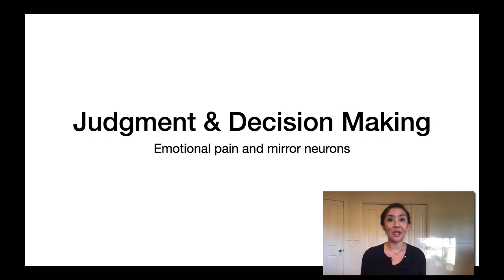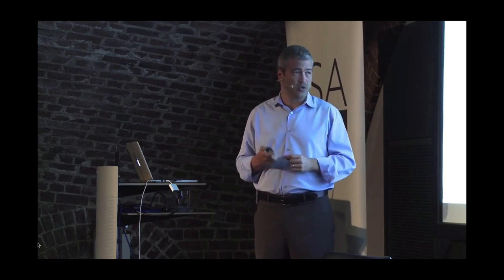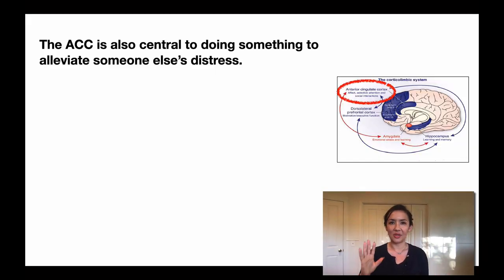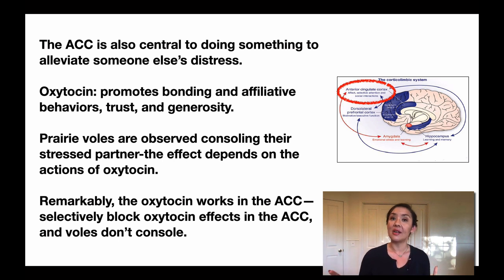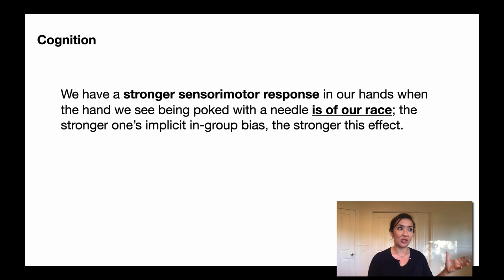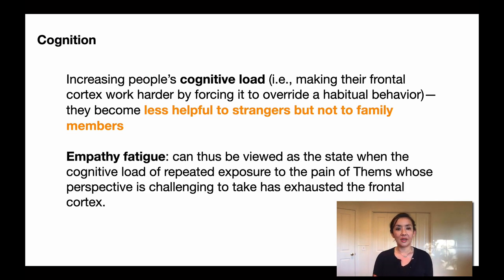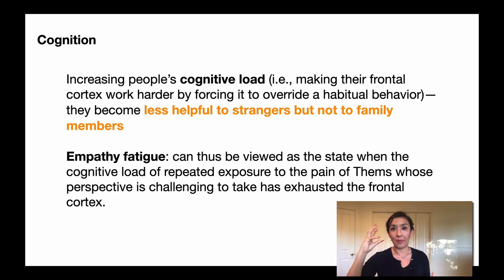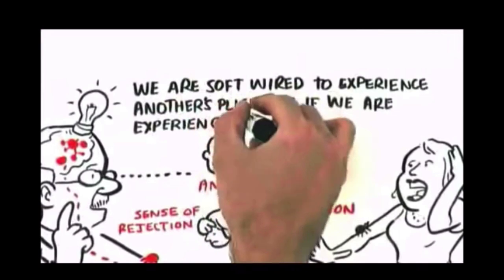Week 13 Lecture 2: ACC and Mirror Neurons